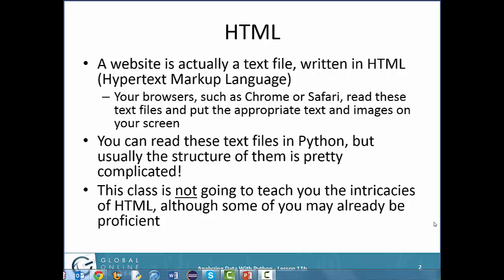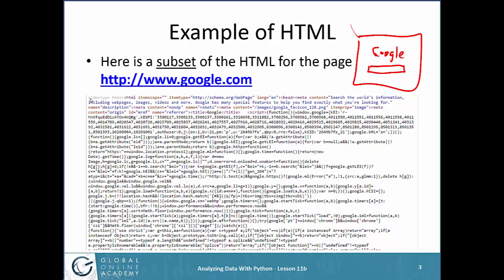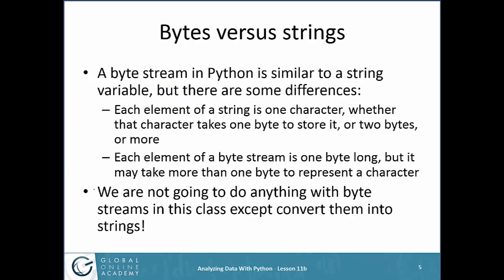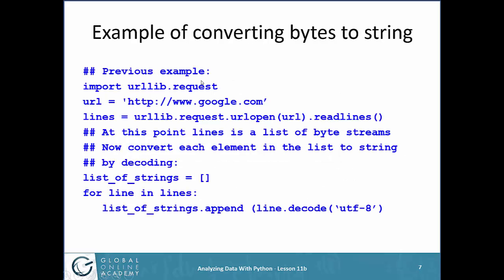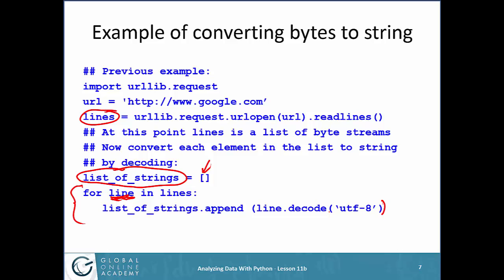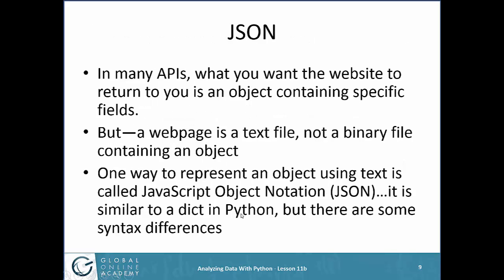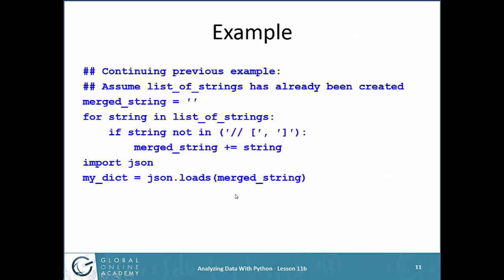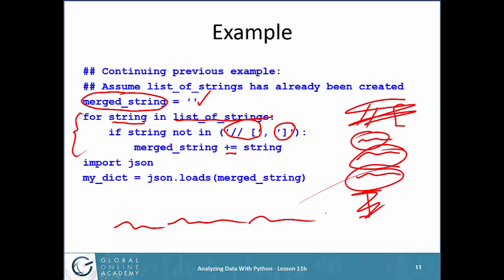Lesson 11b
GOA Python Lesson 11b - Reading from websites